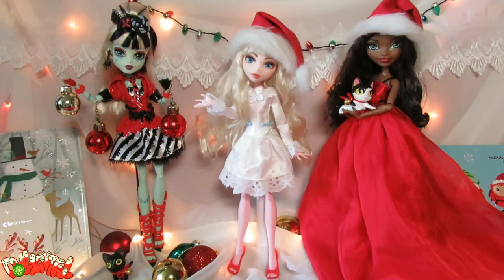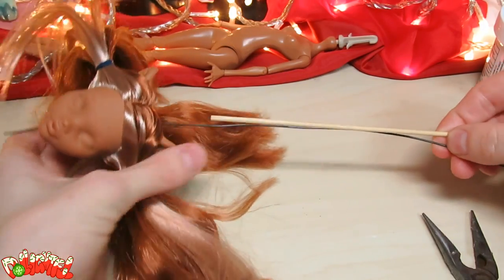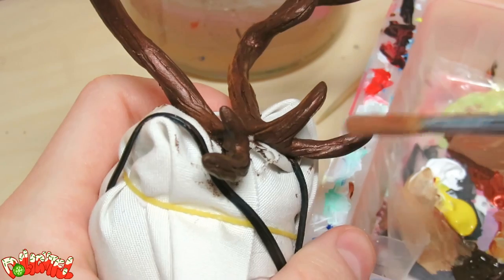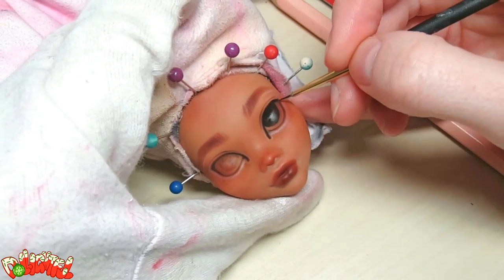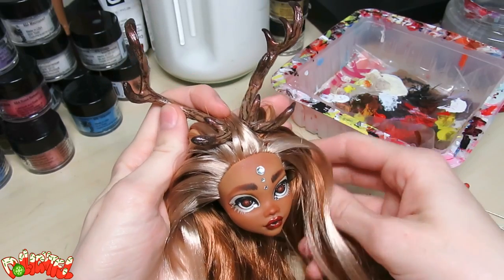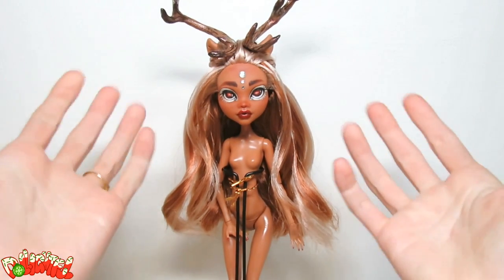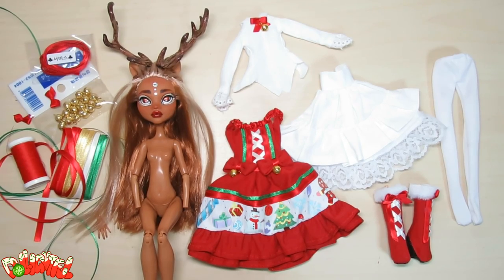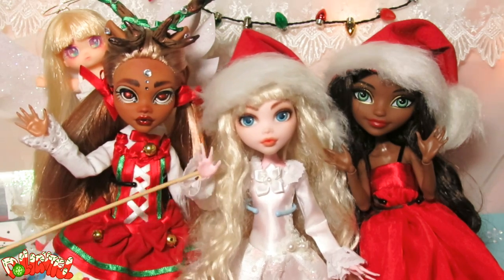Repaint! Christmas Lolita Reindeer Yuliya Custom Doll OOAK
Merry Christmas, Happy Hanukkah, Happy Kwanzaa, Boxing Day, what ever way you celebrate-- Happy Holidays!! Today I'll be making a Christmas Lolita-fashion inspired Reindeer girl, coving everything from antlers to Santa boots. Be sure to watch even more Christmas doll videos by checking out my friend's channels below!

Materials:
Acrylic Paints - Liquitex, Golden, Alpha
PearlEx Powders
Doll hair from Dollyhair.com, Restoredoll.com
Reroot-tool - drill chuck + needle
Elmers Glue-All Extra Strong Formula
False Lashes
20gauge Wire
Apoxy Sculpt
DuraClear Matte Varnish (2/3 watered down)